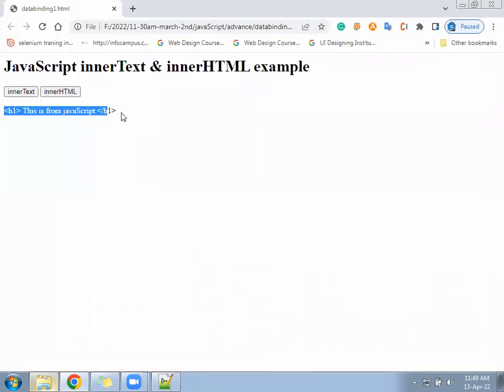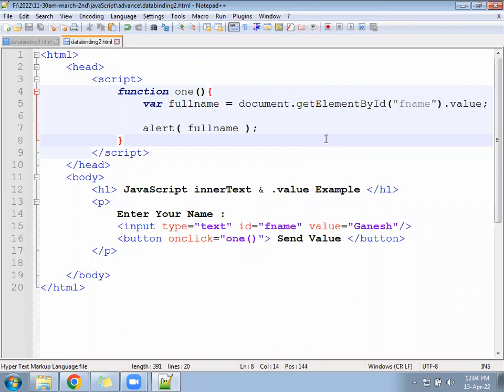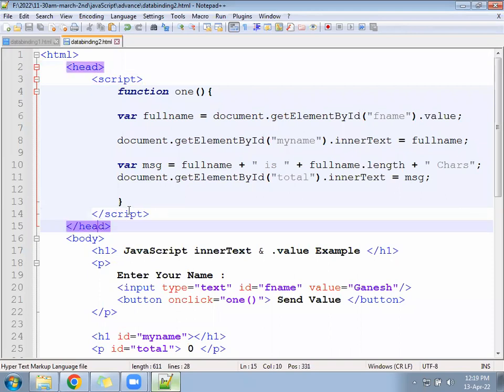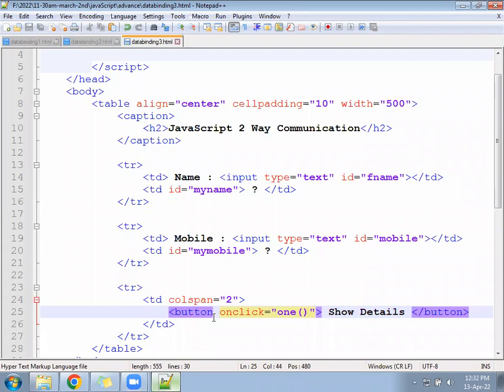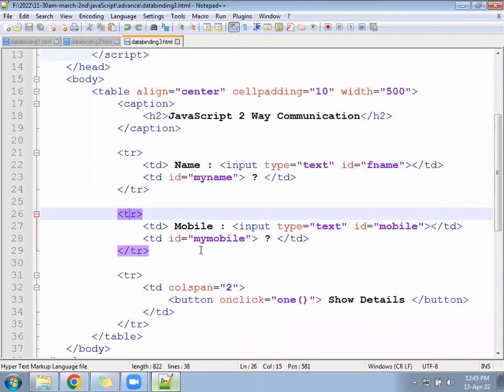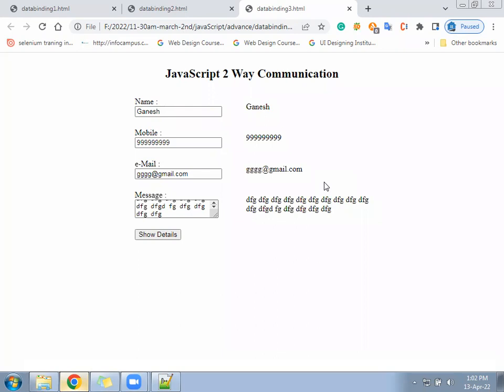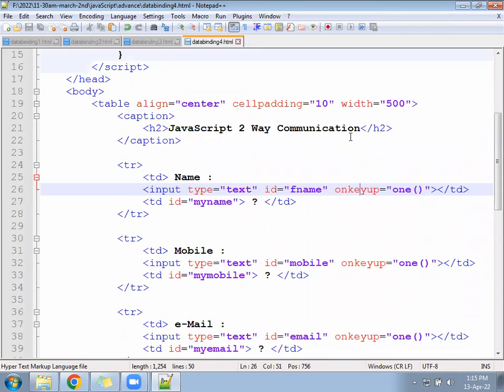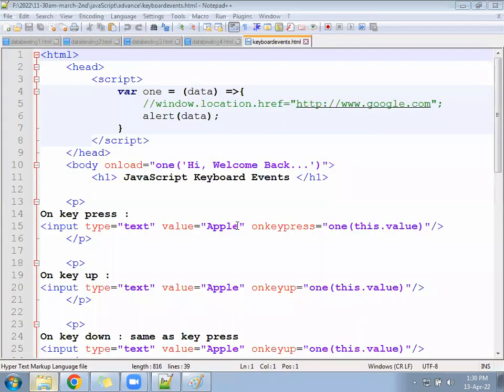JAVASCRIPT CLASS 6